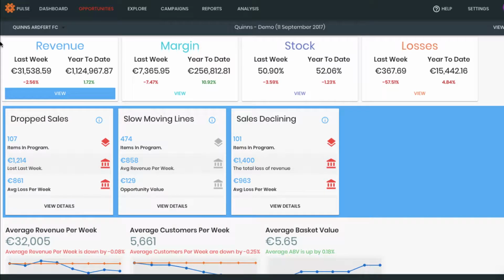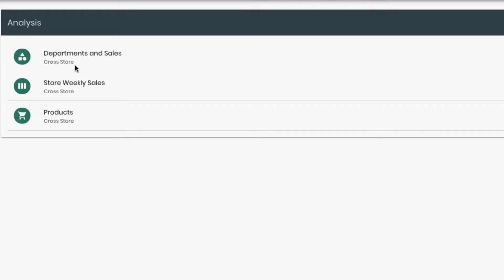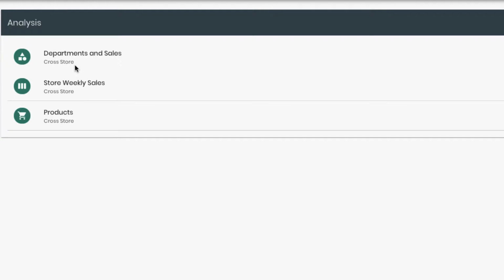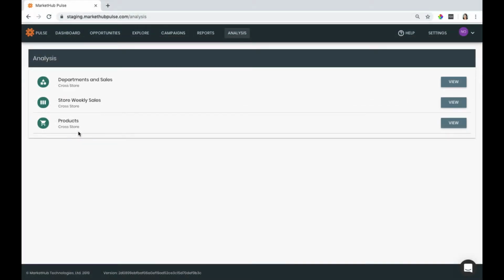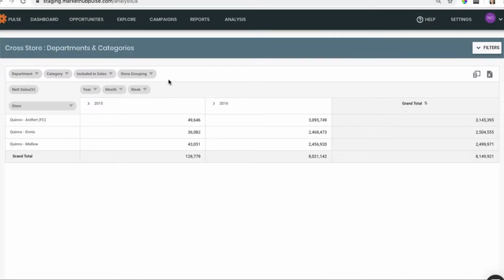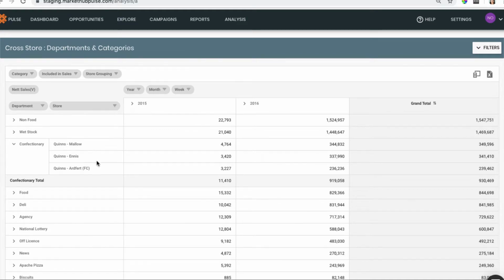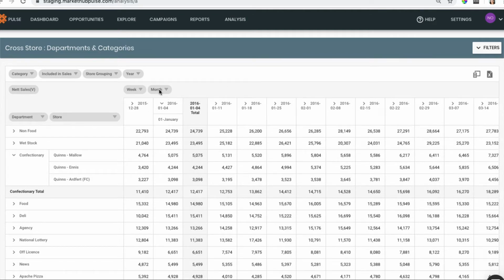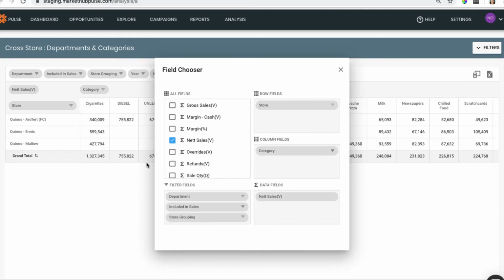How to use the Analysis by Pulse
Pulse by MarketHub is an innovative store profitability software that lets you take control of your store back into your own hands. Learn how to use our Analysis feature in this video to understand your data better than before.